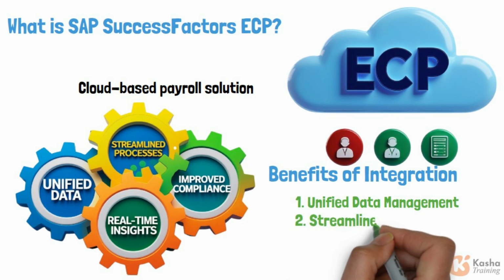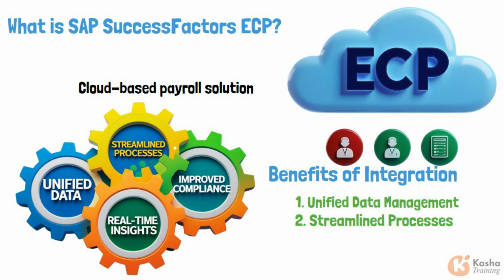"Integrating SuccessFactors ECP with Other SAP Modules" ☀️ 🌞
In this comprehensive video, I explore the challenges and opportunities when integrating SAP's Enterprise Core Process (ECP) with other essential SAP modules. Whether you're a seasoned SAP consultant or just beginning your integration journey, this tutorial provides valuable insights into creating a seamless SAP ecosystem.
What You'll Learn:
✔️The fundamental architecture of ECP and how it connects with other SAP modules
✔️Step-by-step integration procedures for ECP with MM, SD, FI/CO, and HCM
✔️Common integration pitfalls and how to avoid them
✔️Best practices for data synchronization across modules
✔️Performance optimization techniques for cross-module processes
✔️Real-world case studies of successful ECP integrations
I'll share my experiences from multiple implementation projects, highlighting the technical and organizational challenges we faced and how we overcame them.

🎯 Topics Timestamp:
00:00 Integrating ECP with Other SAP Modules
00:27 Introduction to Integration
00:38 What is SAP SuccessFactors ECP?
01:00 Benefits of Integration
02:19 Key Integration Scenarios
03:19 Best Practices for Successful Integration
03:58 Conclusion